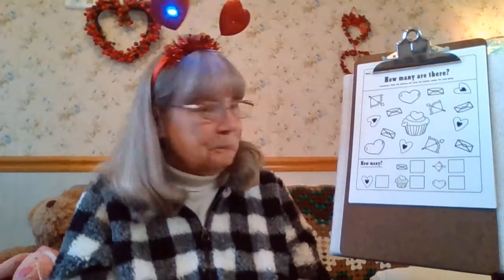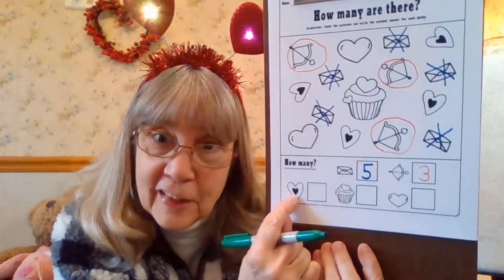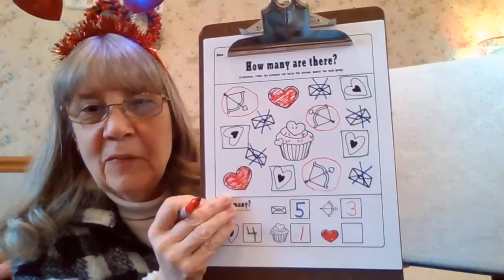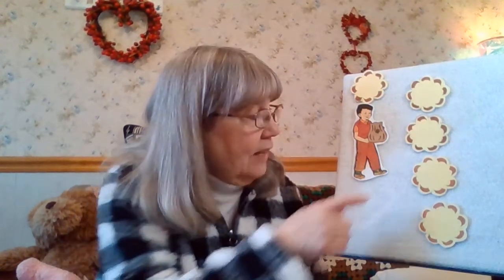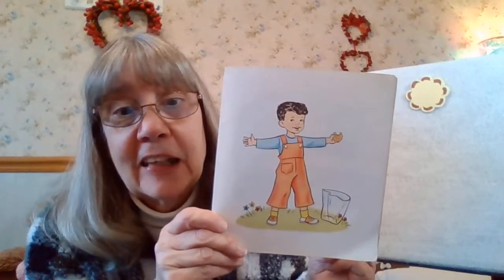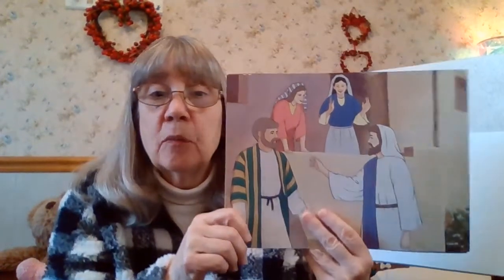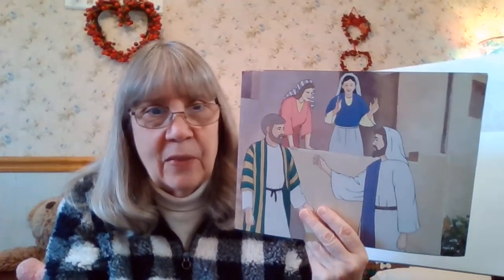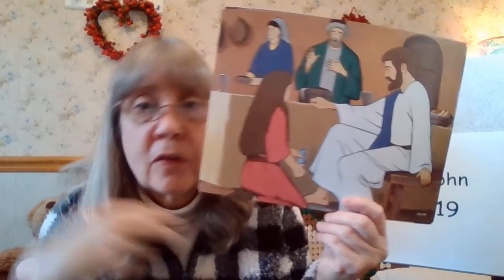A Valentine's Special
Hi, boys and girls...today we are going to talk about a very special emotion...LOVE!  How can we show our love for others?  How can we show our love for our God?  Join me for two stories...one of a sharing little boy and a Bible story of a caring young lady.  We will also learn a new verse and song that celebrates the love that God has for us.